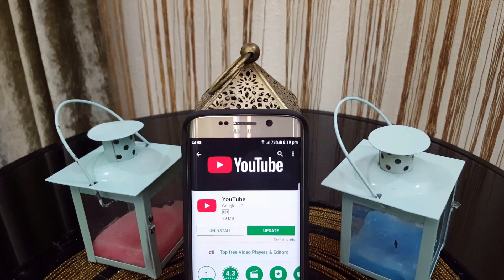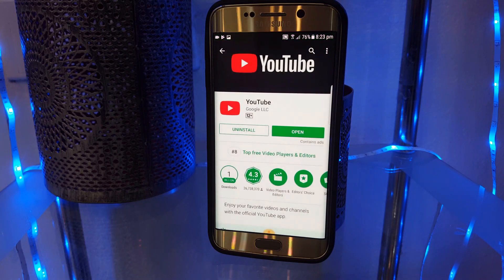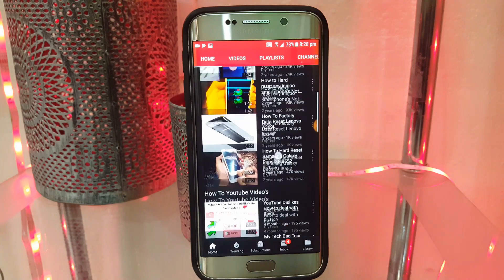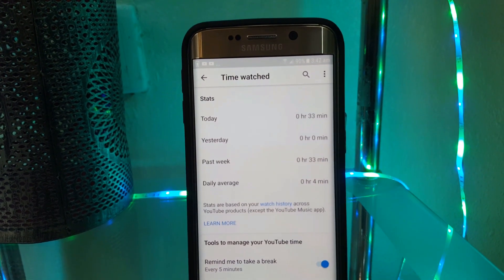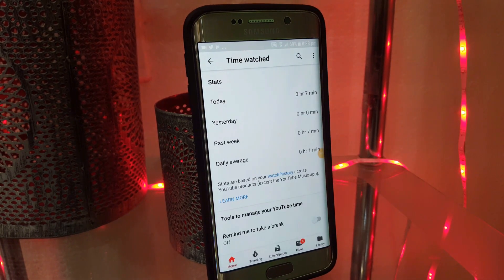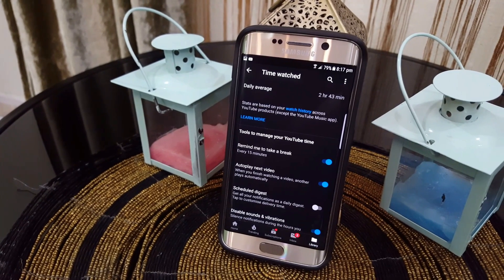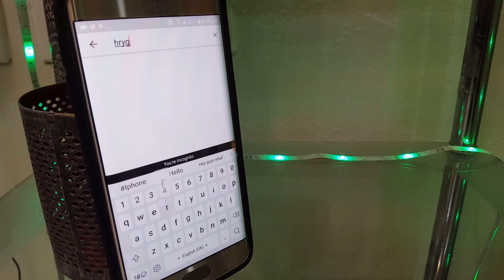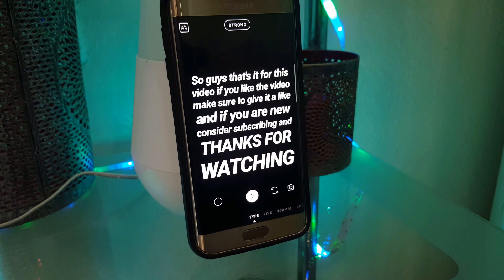Dark Theme on YouTube Android | Update 2018.....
سُبحَانَ اللّهِ وَ بِحَمْدِهِ ، سُبحَانَ اللّهِ الْعَظِيمِ

My Tech Bag Tour 2018.

ANTI THEFT BACKPACK FOR ONLY 40$ WITH CHARGING PORT

80$ Bezel_Less Smartphone. (Innjoo Vision) Review. Is this a Galaxy S8 Clone?

Aluminium Foil Tricks You Didn't Know Before. Must Watch!

                                        IF YOU READ THIS FAR
                                        THEN  HAVE TO SAY